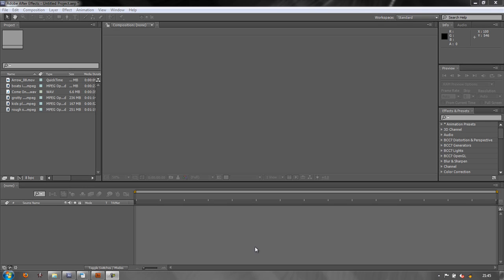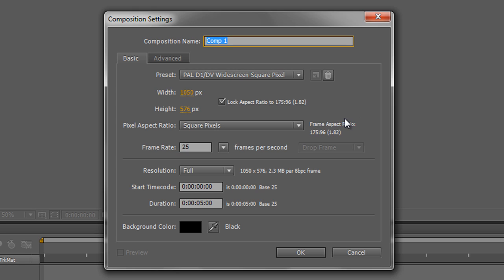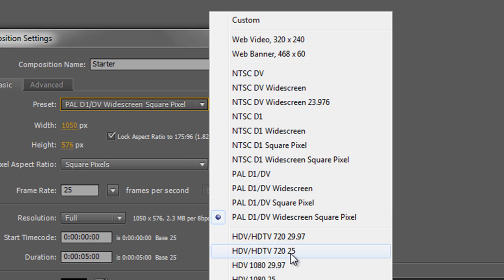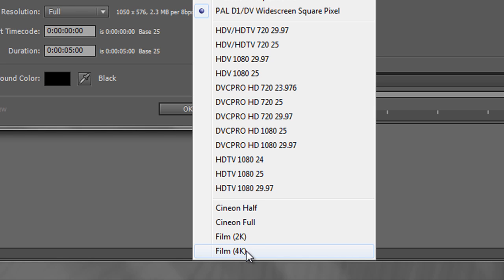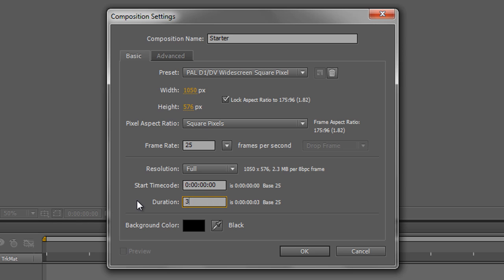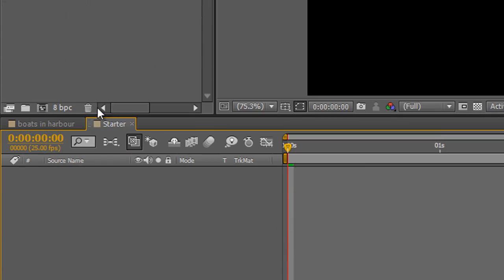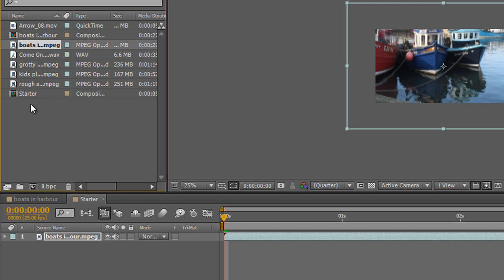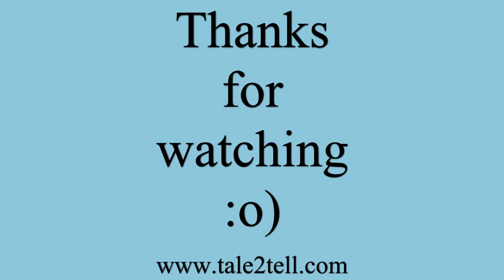AE Basics 3: Creating Compositions in Adobe After Effects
AE Basics - A Creative COW series for new users of Adobe After Effects. Lesson 3: In this third tutorial, Andrew Devis shows how to create compositions in After Effects. Compositions are the 'boxes' in which you work with your assets. Andrew shows how to create compositions from presets as well as how to instantly create a composition that exactly matches the footage you are using.